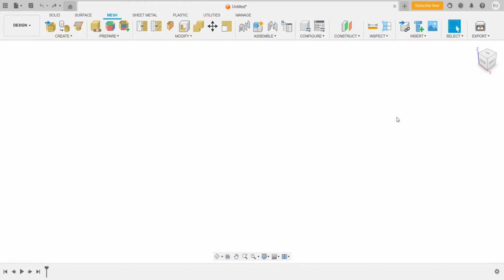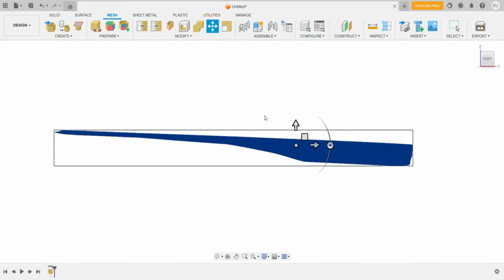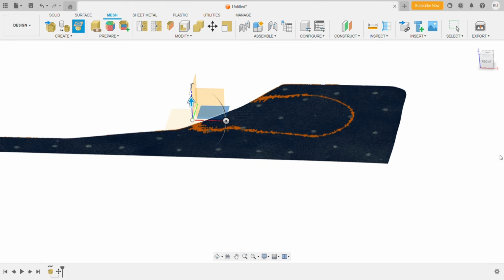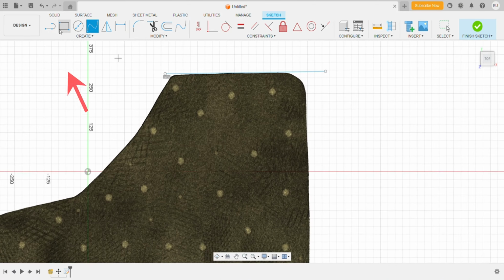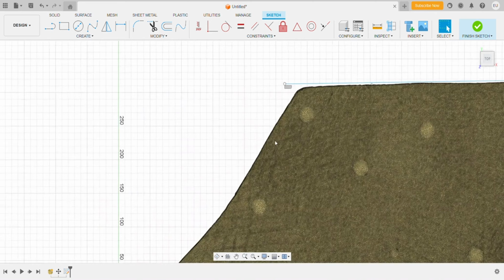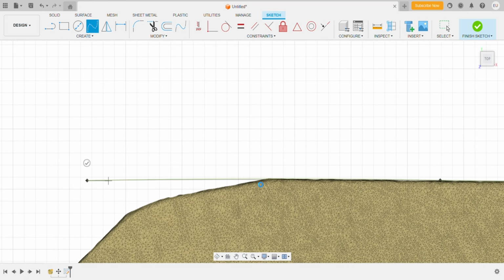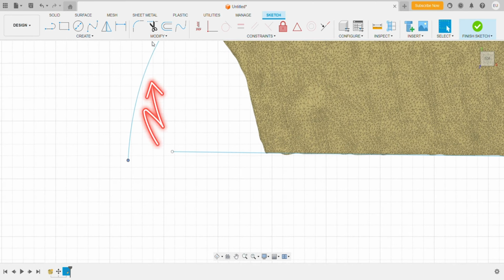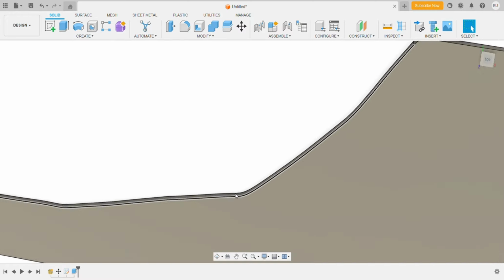Reverse engineering of a 3D scanned mesh file in Fusion360 to make a 3D solid body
n this video, I demonstrate the process of reverse engineering a scanned mesh file in Fusion 360 to create a solid body. Learn step-by-step how to convert complex mesh geometry into a workable 3D model, ideal for editing and manufacturing. Whether you're working with 3D scanned data or importing external mesh files, this tutorial covers essential techniques to streamline your reverse engineering workflow in Fusion 360. Perfect for engineers, designers, and 3D modelers looking to enhance their CAD skills.

Key Topics Covered:

Importing mesh files into Fusion 360
Converting mesh into a solid body
Reverse engineering techniques
Fusion 360 tips for 3D modeling
Optimizing 3D scans for solid modeling
Fusion 360
Reverse Engineering
3D modeling
Mesh to solid body
CAD tutorial
Fusion 360 tutorial
Reverse engineering mesh
3D scan Fusion 360
Solid body creation
Mesh repair Fusion 360
Reverse engineering CAD
3D modeling tips
Engineering design tools